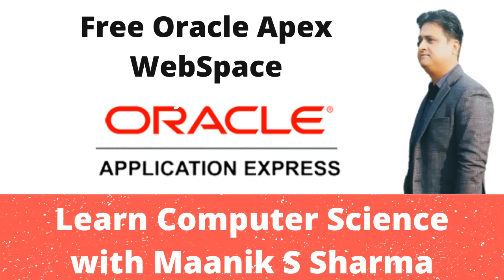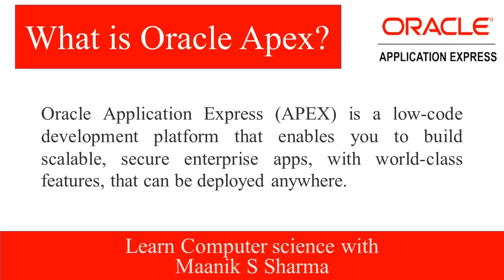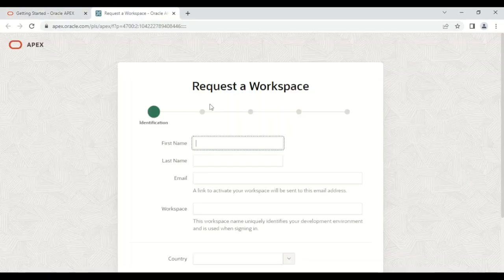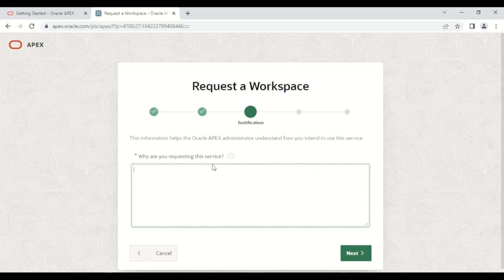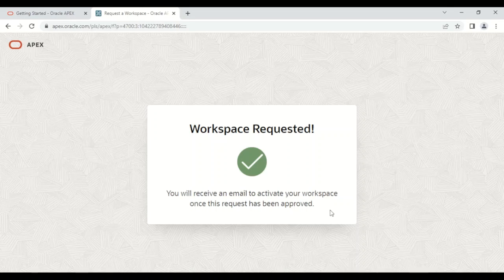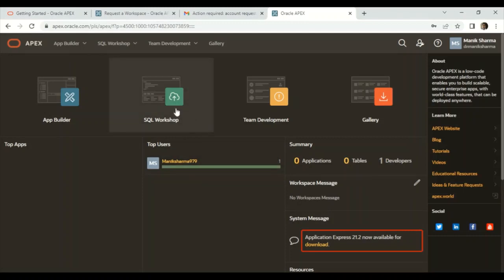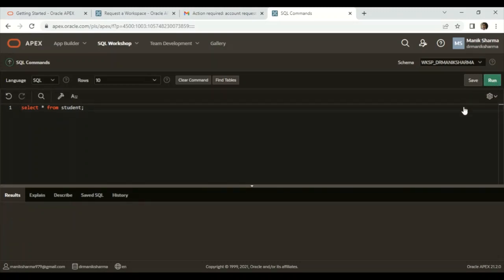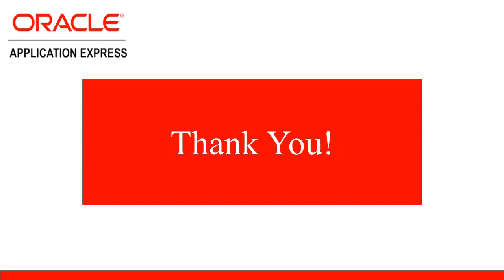Oracle Application Express (APEX): How to create free workspace in Oracle APEX?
This video will acts as Beginner's Guide to Oracle APEX. This Oracle APEX tutorial will be helpful to those who want to learn Oracle Application Express i.e. APEX.

Video Highlights:
What is Oracle APEX?
What is Oracle APEX used for?
Is Oracle APEX any good?
Is Oracle APEX free tool?
What is the benefit of using APEX?
How to request free workspace?
How to create free workspace in Oracle APEX?
Is APEX a framework?
Is Oracle APEX a programming language?
Oracle APEX Tutorial
Oracle APEX free workspace
Oracle APEX Introduction
Steps to create oracle APEX free workspace

Best Regards
Dr Manik Sharma